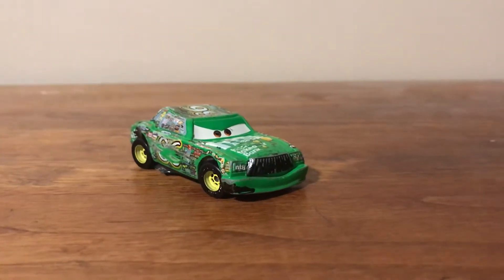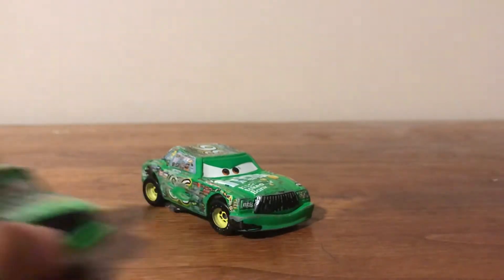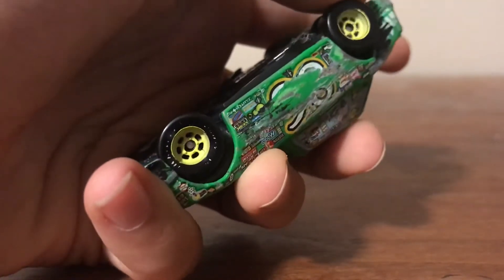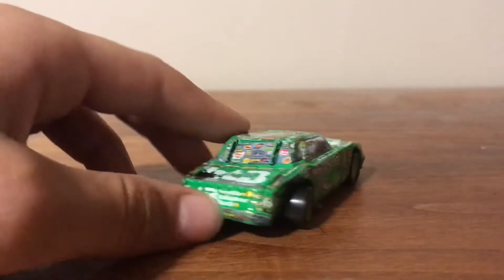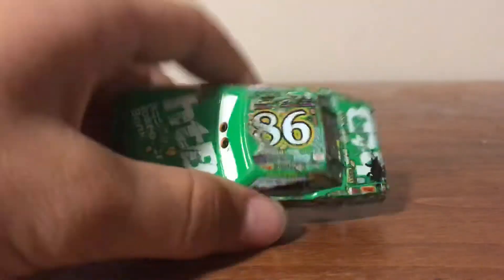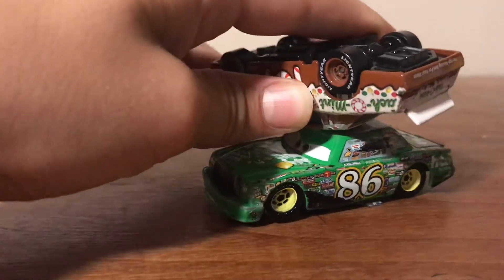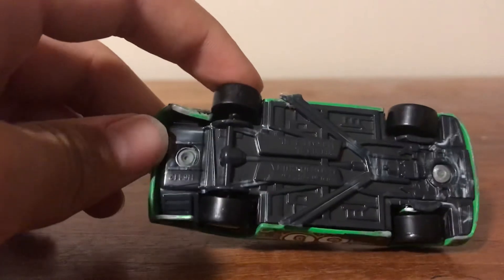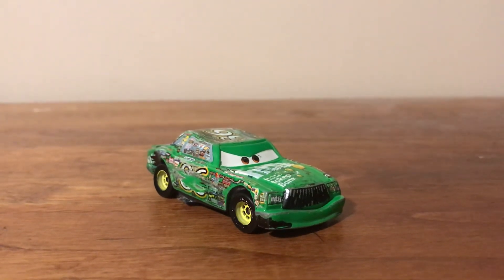Custom Crash Damaged Chick Hicks Disney Die Cast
This was a custom I made myself from an old version of Chick Hicks I didn’t want anymore.
The skid marks were made from pressing him on a treadmill and the scrapes are from concrete.